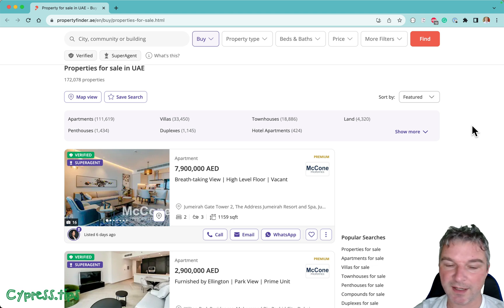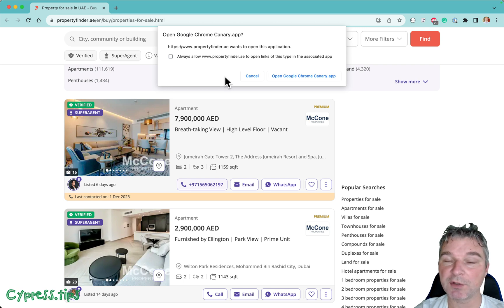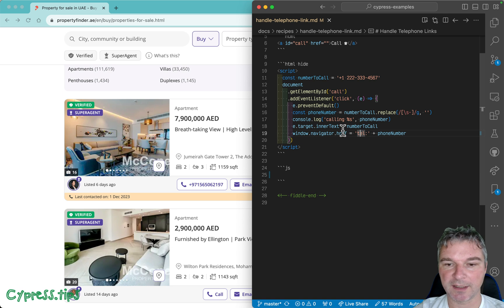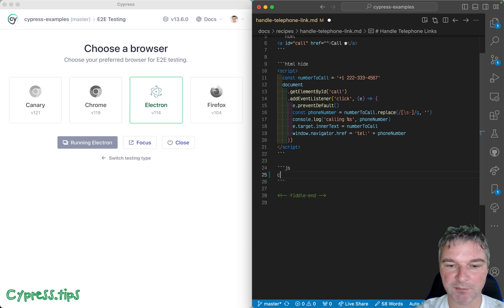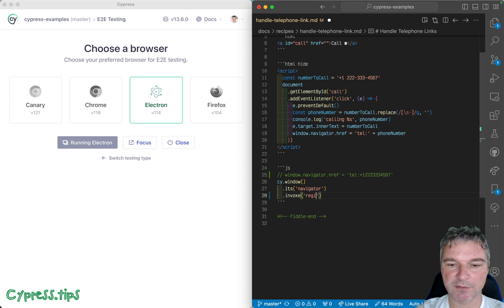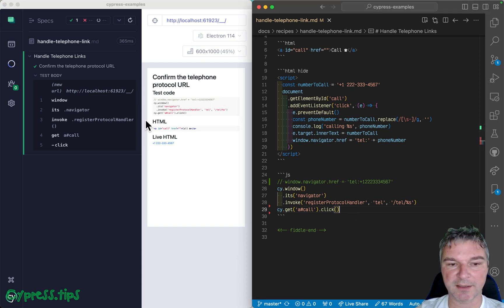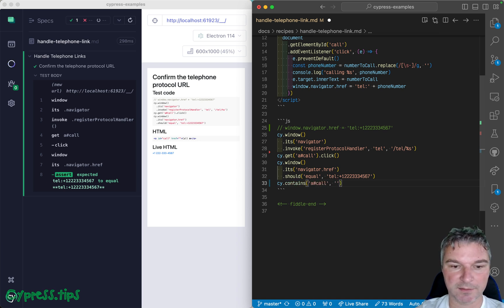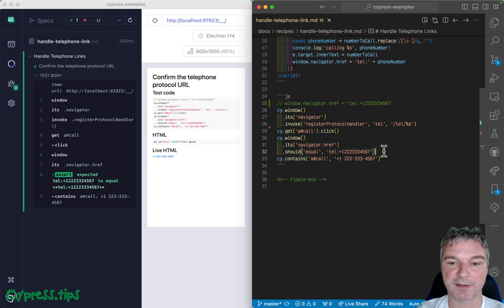Handle Telephone And Other Custom Protocol Links In Cypress Tests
In this video, I show how you can confirm the A links are leading to the right telephone numbers when the app sets window.navigator.href="tel:+1..." which usually open another application that is registered to handle "tel:" links.